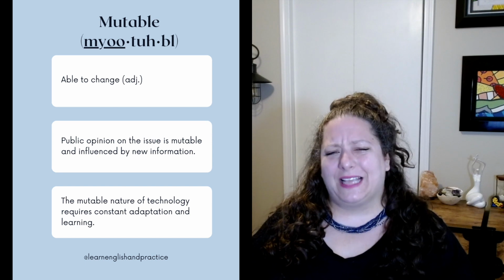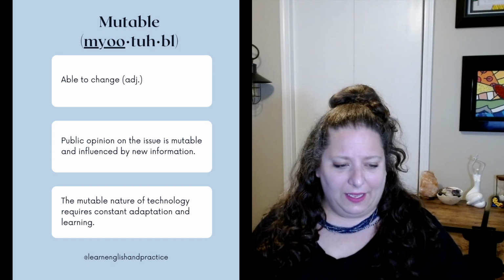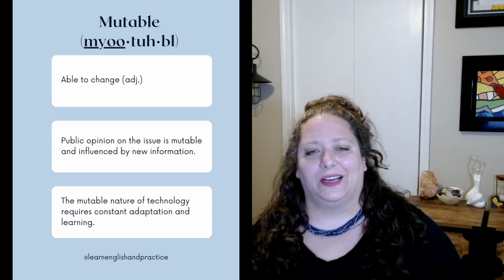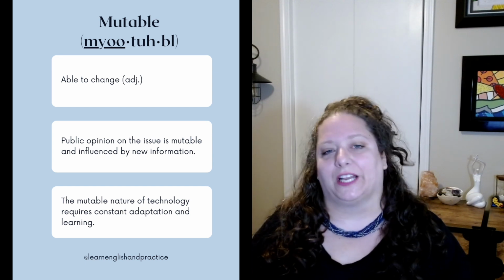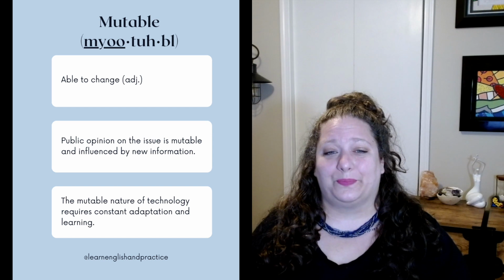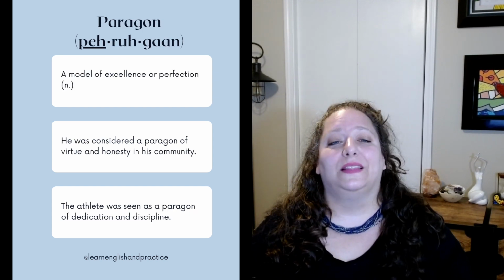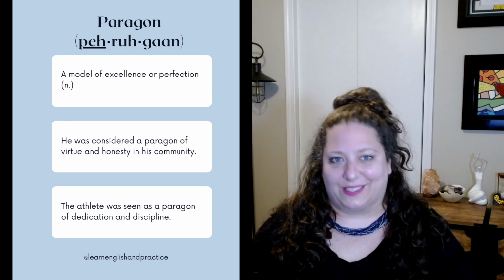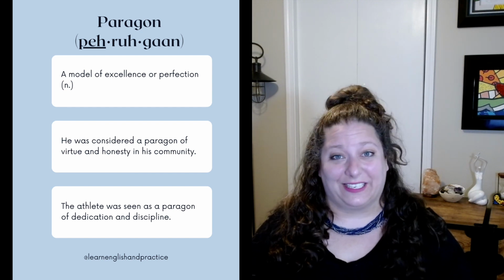29: Advanced Vocabulary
🗣️Words:
Pillage
Capitulate
Mutable
Copious
Torment
Immerse
Expunge
Archaic
Discomfit
Paragon

This channel was inspired by my 10+ years of teaching English and 15+ years of creating college-level courses. I believe in speaking immediately and being okay with making mistakes.